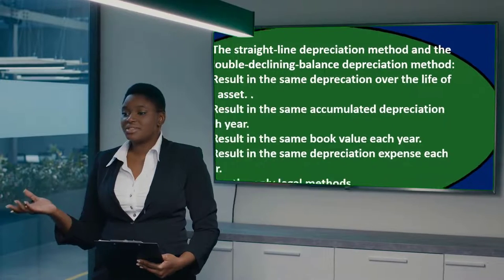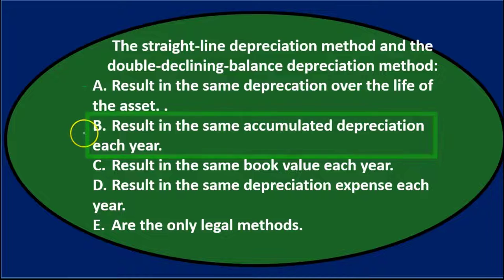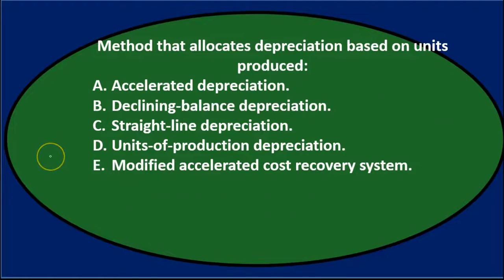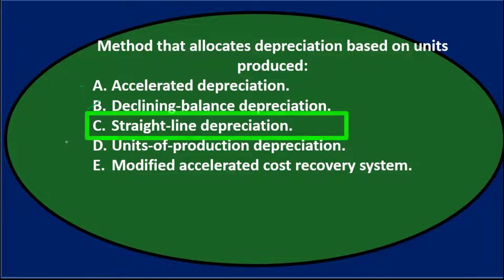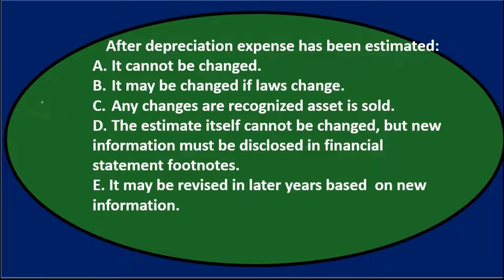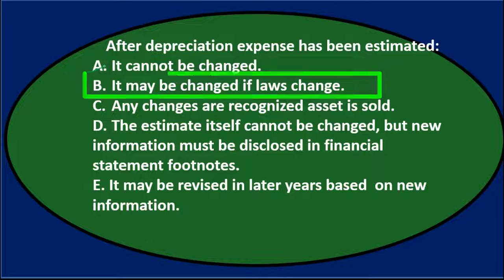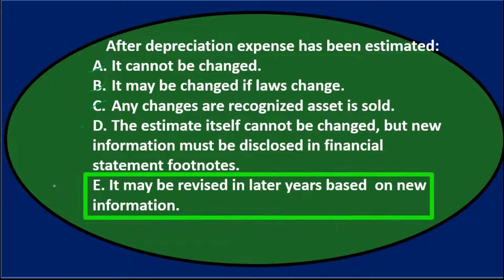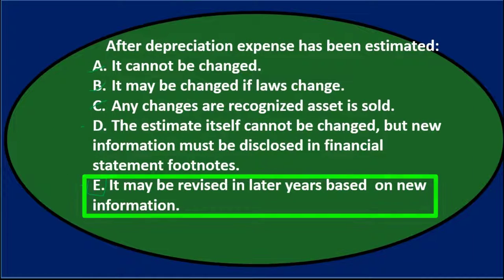Multiple Choice Question - Property Plant and Equipment 30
Multiple Choice Question - Property Plant and Equipment